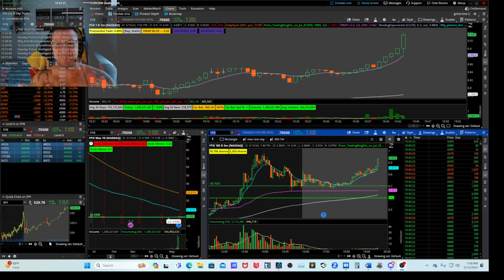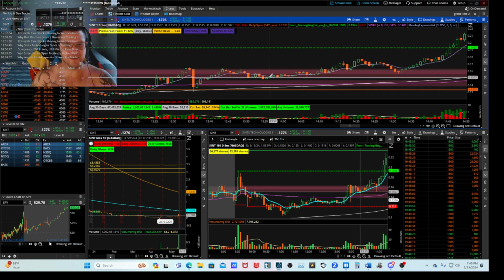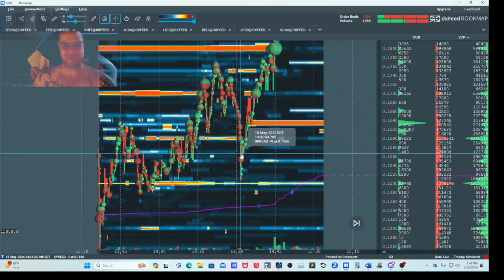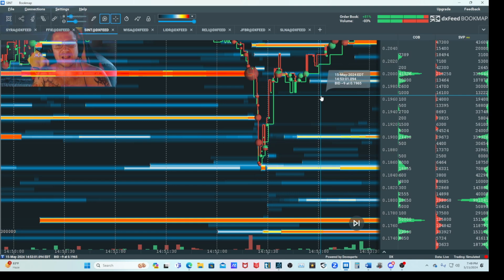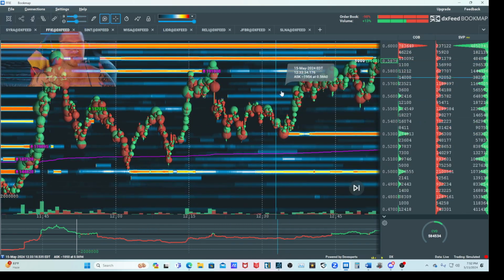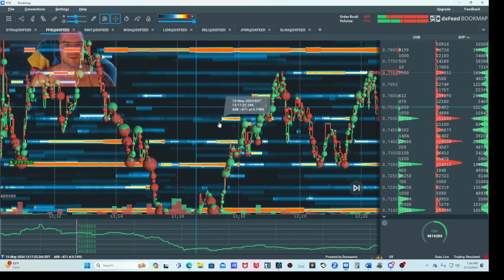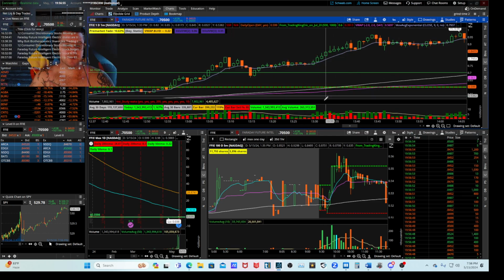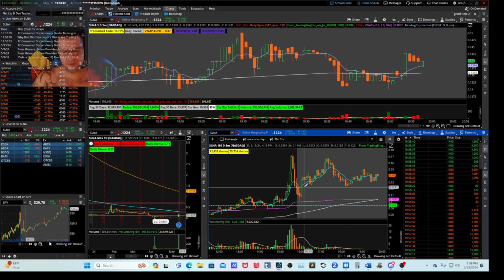$FFIE And $SINT Bookmap Recaps!!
What's up everyone! Dropped a new video on FFIE day 2 continuation with massive penny volume again and SINT was a nice structure set up that ended up fill more gap near .23. A key thing I mentioned today was waiting to see what happens when liquidity is tested for book map users!

0.0012 per share commission and no share minimums

0 commission ECN routes